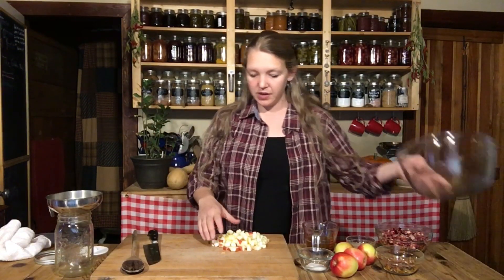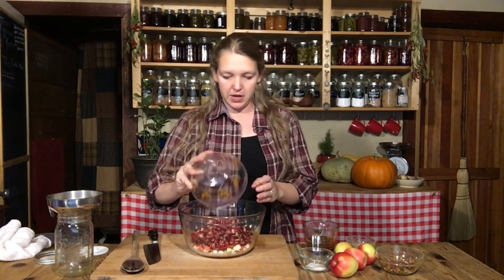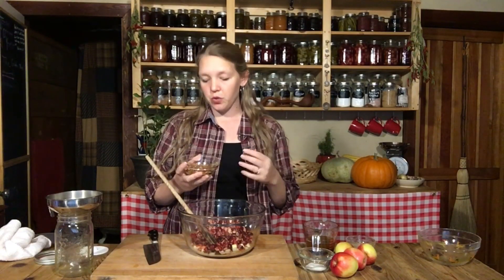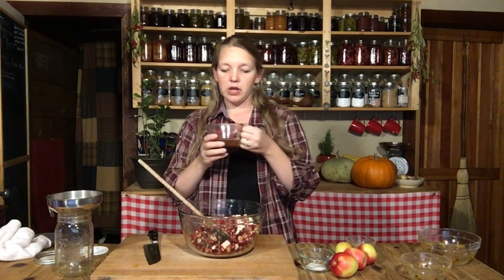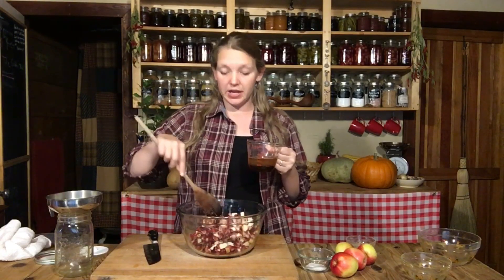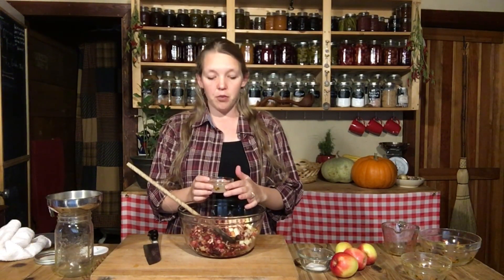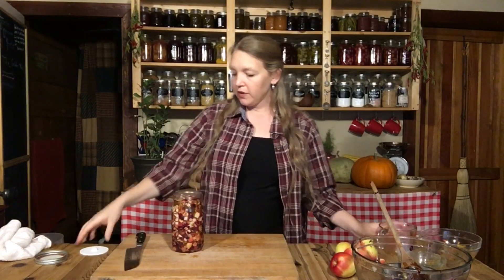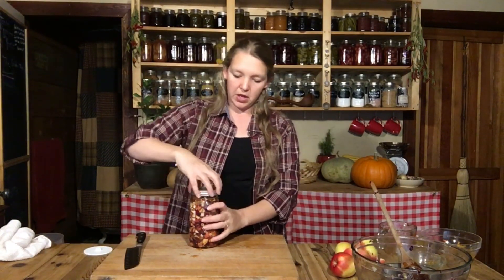How to Make Fermented Cranberry Sauce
Fermented Cranberry Sauce

Have a healthier holiday this year by kicking out the fake-ingredient-laden cranberry sauce and replacing it with REAL FOOD.  Fermented cranberry relish will not only be healthier because it uses natural sweeteners and only real ingredients, but also because the extra enzymes, probiotics and healthy acids will help you better digest those heavy Thanksgiving foods.

Fermented Cranberry Sauce

2 chopped apples
2 cups cranberries, chopped
1/2 cup pecans or walnuts, chopped (optional)
1/2 cup apple cider, juice or water
1/4 cup pure maple syrup, honey or sugar
1/2 cup whey or juice from another ferment
1 tsp non-iodized salt

Mix together. Pack into clean jar.  Top with enough extra juice or water to cover.  Tighten lid.  Place on counter for 2 days, shaking or turning upside down AND BURPING 3-5 times a day.  Refrigerate after 2 days.  Adjust sweetness immediately before serving.

- 5 Steps to a More Self Sufficient Life- Simple PDF download on 5 steps anyone can take wherever they are to start a more self-sufficient lifestyle.
- 5 Steps to a Healthy Garden- PDF download with an explanation of what makes healthy soil and 5 steps you can take to improve your garden
- Fearless Fermenting- A PDF on basic lacto-ferments.